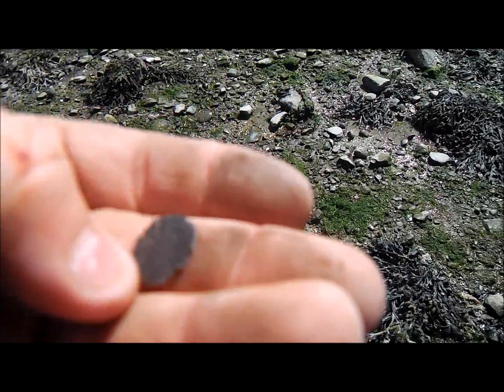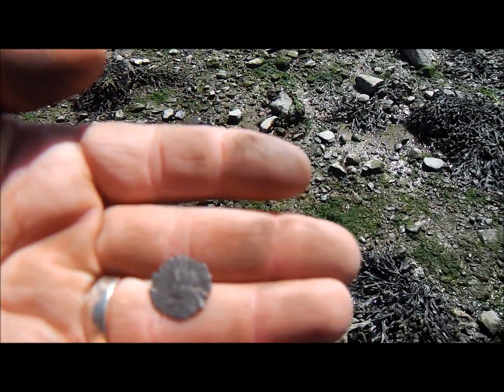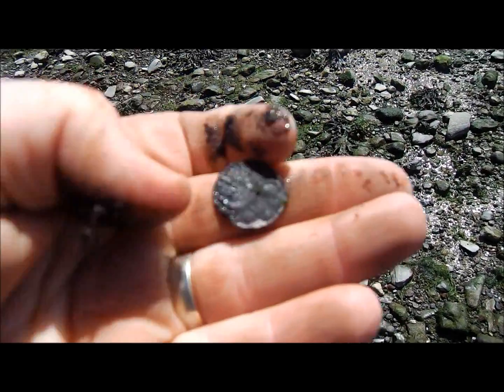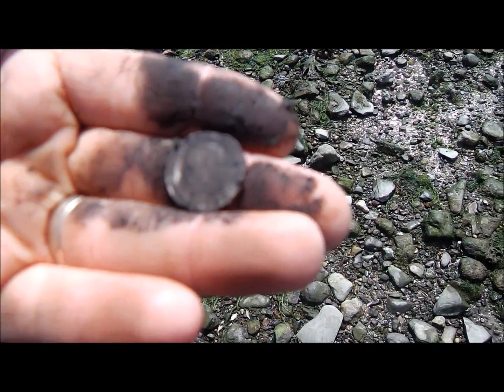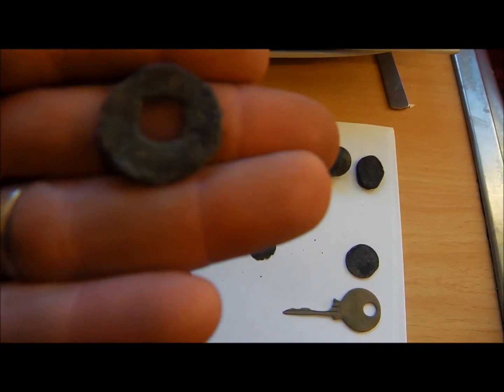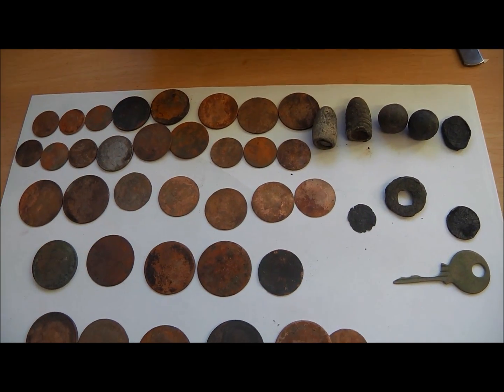Mudlarking & Beach Metal Detecting northern scotland UK After A Big Storm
Mudlarking & Beach Metal Detecting UK After A Big Storm at the beach in search of history coins lost relics gold anf silver what will we find today.

equipment used
xp deus
garret carrot pin pointer

program used
wet beach#